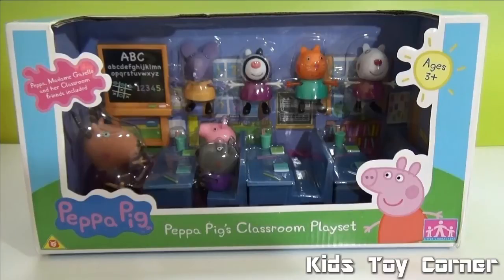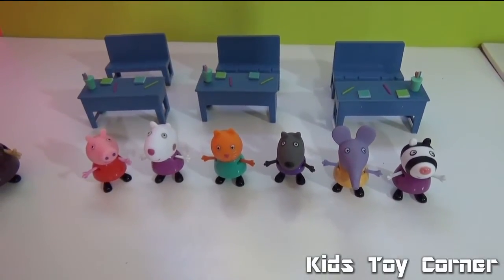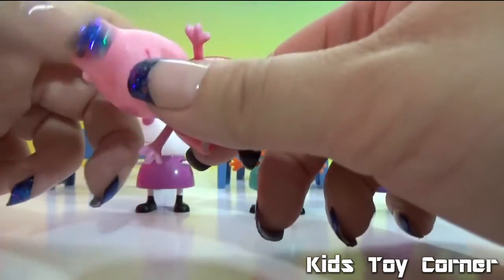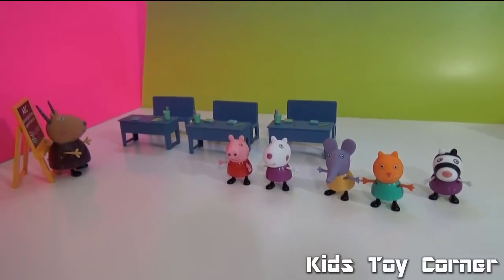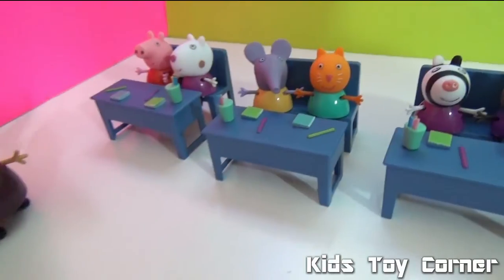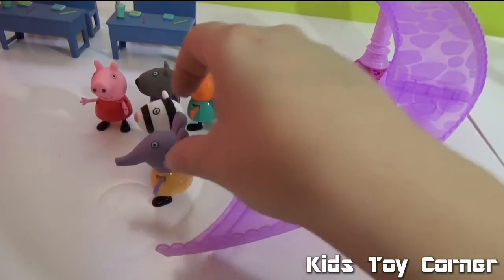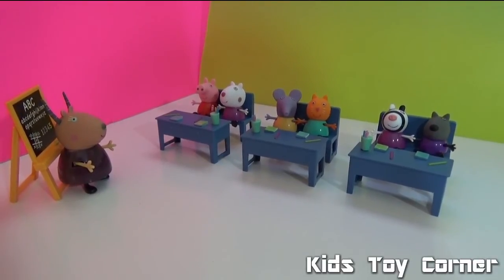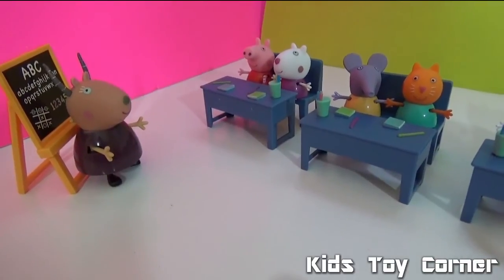Peppa Pig Classroom Playset Opening Madame Gazelle Playschool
Kids toy corner is reviewing Peppa Pig Classroom Playset.
The set contains 3 table, 3 benches, blackboard and 7 figurines from Peppa pig Cartoon: Peppa Pig, Madame Gazelle, Danny Dog, Suzie Ship, Candy Cat, Emilly Elephant, and Zoe Zebra. Children have regular day at school.
Then Peppa Pig  and family go for a ride with Peppa pig adventure car.
Peppa Pig and the family comes with 4 toys Peppa, George, Mommy Pig and Daddy Pig.

You can watch full review on this video:
Second toy is Peppa Pig Adventure Car, it comes with: Peppa pig, adventure car, basket and blanket.

Peppa is a cartoon for toddlers, infants and preschool children about a little pig, her family and friends. Peppa Pig likes jumping in muddy puddles, play toys and go to her school.

Peppa Pig is called in other languages Сьвінка Пэпа, Peppa Wutz, ペッパピッグ,  Πέππα το γουρουνάκι,
ペッパピッグ, Świnka Peppa,  Peppa muc

Kids Toy Corner it’s kids-friendly toy review channel. You can also see here some Play Doh tutorial and surprise eggs. My 3 year old daughter Lilly favorite toys are:  Disney Princesses, Disney Frozen,  Barbie Play Doh,  Disney Pixar Cars Toys, Lego Duplo toys, Sesame Street, Peppa Pig, Donald Duck and  Mickey Mouse.

PLAY DOH Disney Princess Spin & Style Cinderella Set